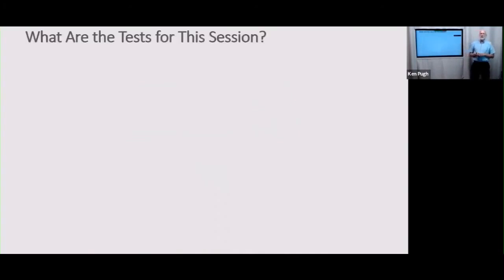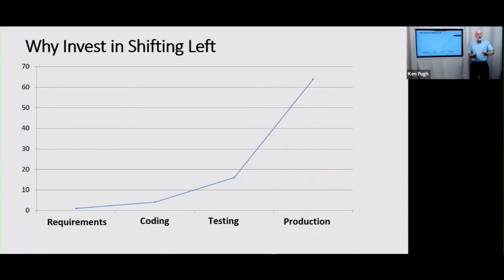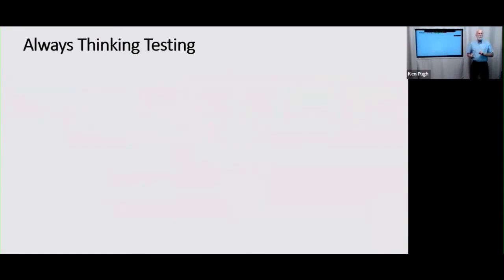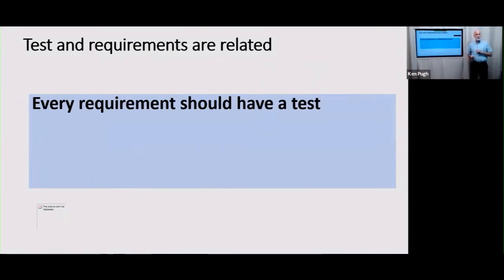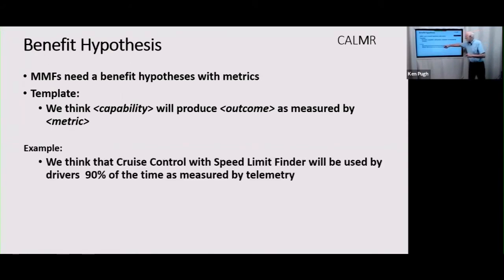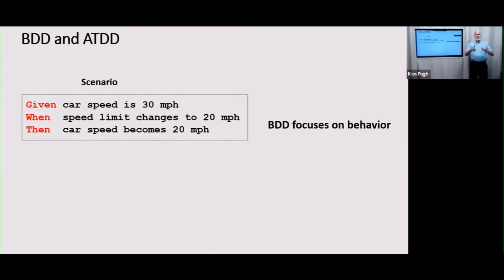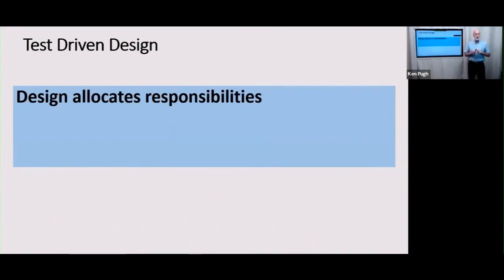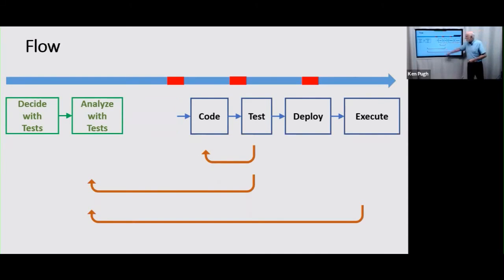Agile at Scale July 2020 Shift Testing Left to Build Quality In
Topic: Shift Testing Left to Build in Quality

Built-In Quality is a key value in development. Quality includes both building the right thing and building that thing right. Shift testing left to build in quality revolves around Hypothesis Driven Development (HDD), Behavior Driven Development (BDD), and Test-Driven Development (TDD). With HDD, you create an idea for a functional change and a hypothesis as to the customer’s use of that functionality. That hypothesis forms a test as to whether you are building the right thing. With BDD, tests are created for the functionality prior to its implementation to ensure you are building the thing right. Tests for internal components are created prior to coding with TDD to check that they are working properly. In this session, Ken Pugh describes how HDD, BDD, and TDD work together and how the different roles collaborate in these processes.

Learning Objectives:
Describe how Shift Left Testing helps build in quality
Identify the different aspects of Shift Left Testing
Identify how loopbacks and delays are reduced by Shift Left Testing

Speaker: Ken Pugh